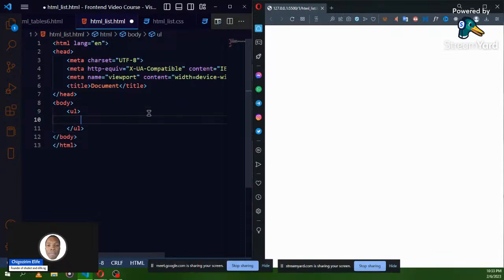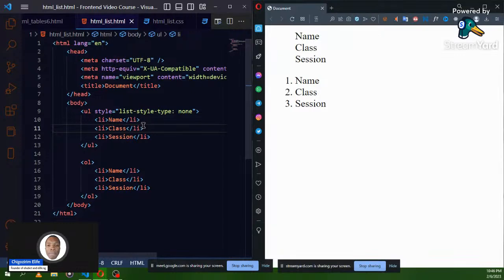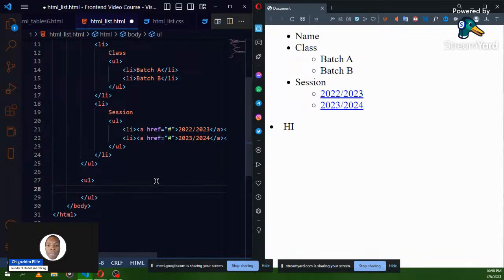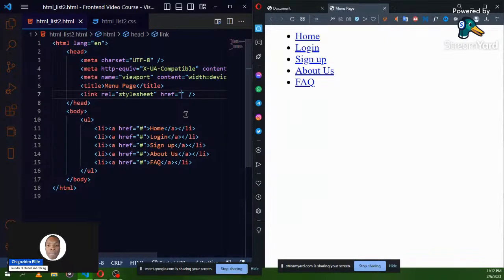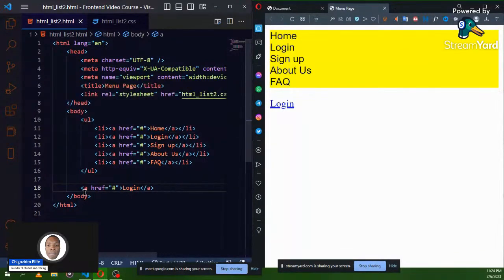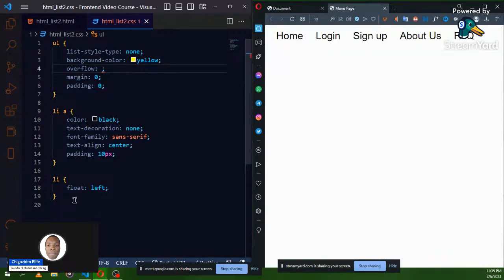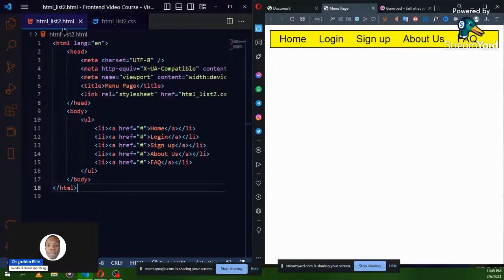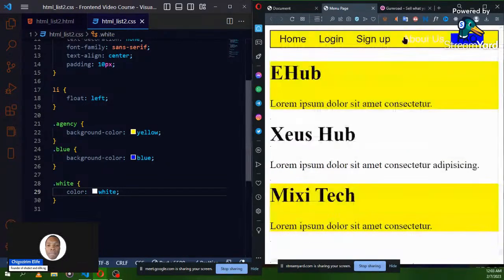Learn the Secret of Lists: Unlock Your Potential in Our Live HTML Class!